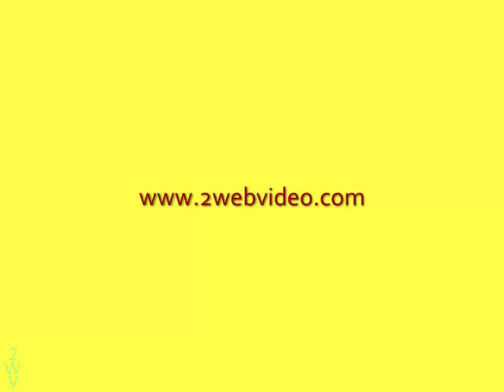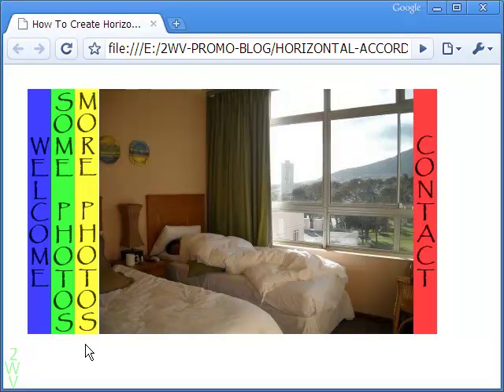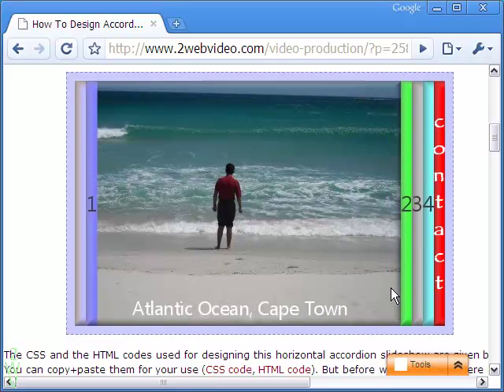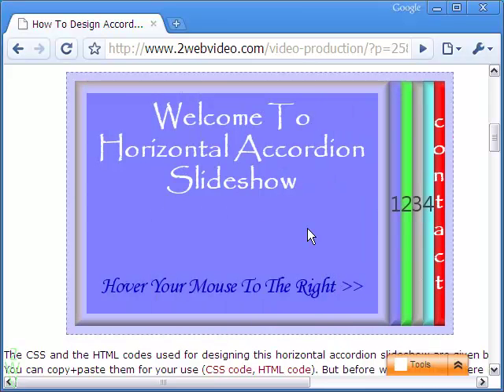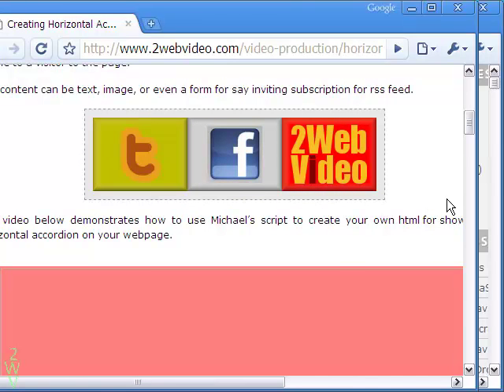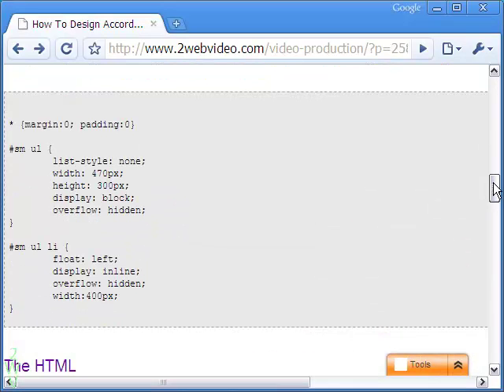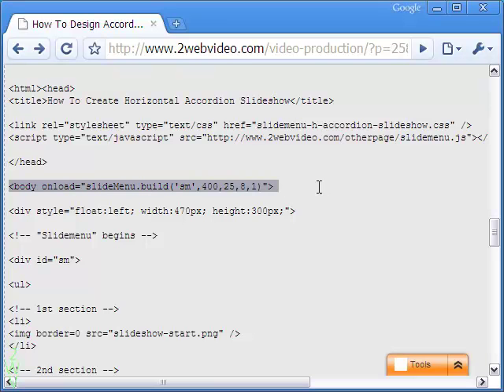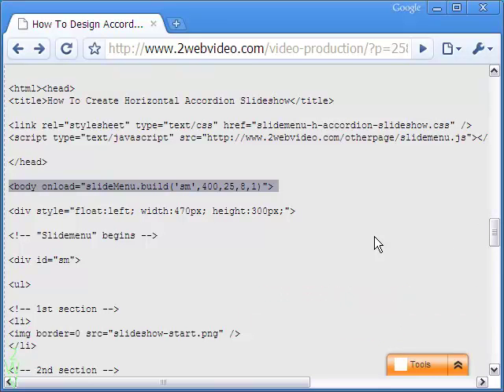Free HTML To Make onMouseOver Horizontal Accordion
This video shows how to easily make a slick horizontal accordion that works on moving mouse pointer over the slides.

After you watch the video click the link above to make use of free Javascript and HTML codes for your website.